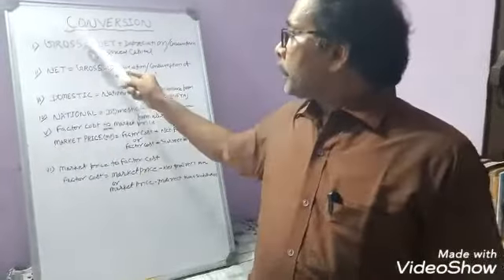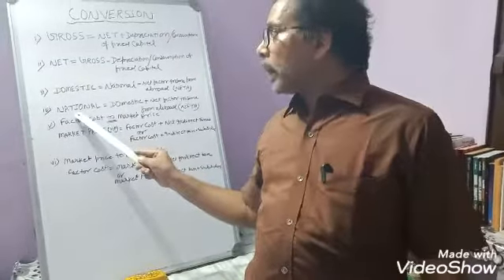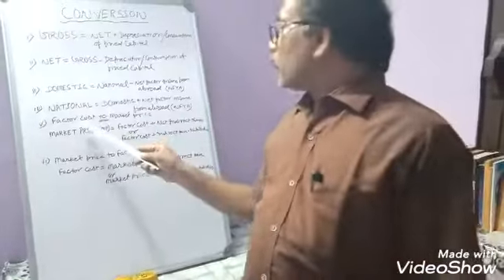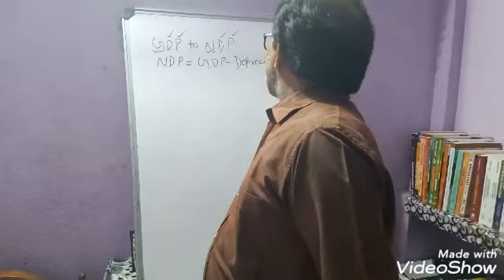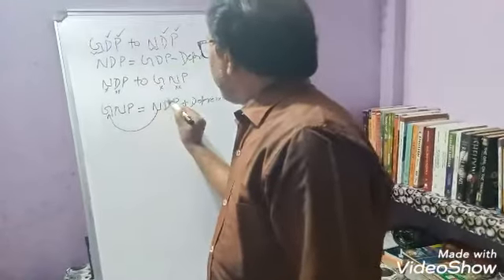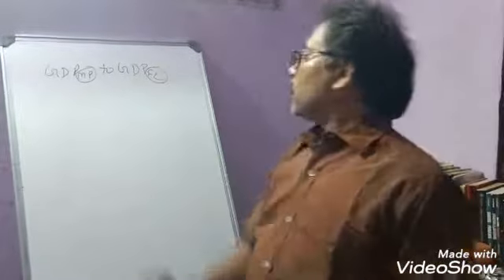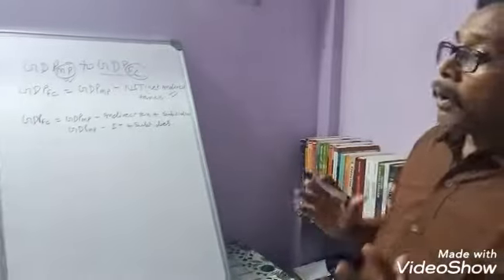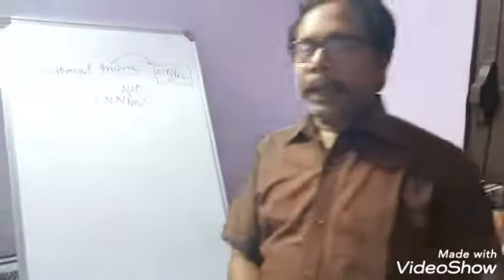Introduction to national income class 12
conversion is correct but I pronounced it conversation.